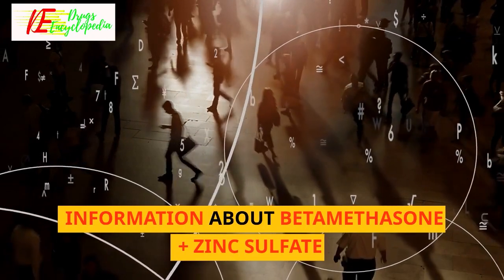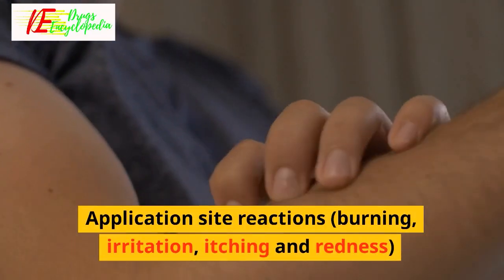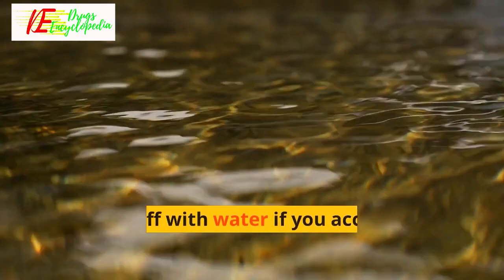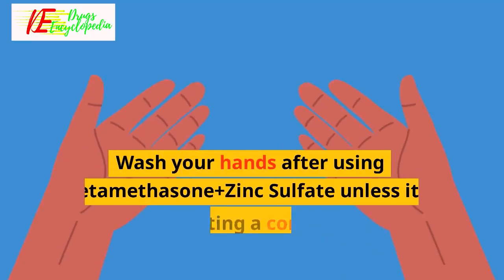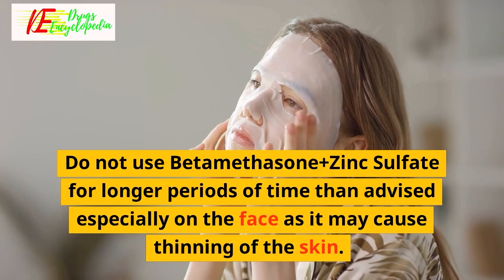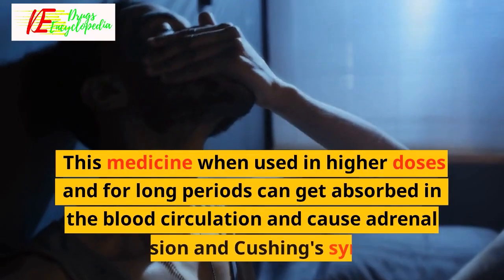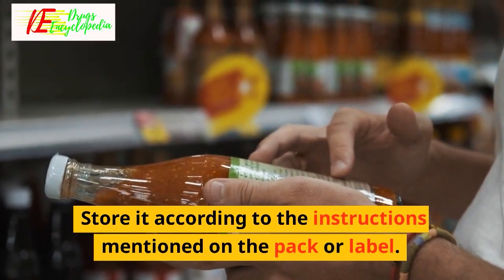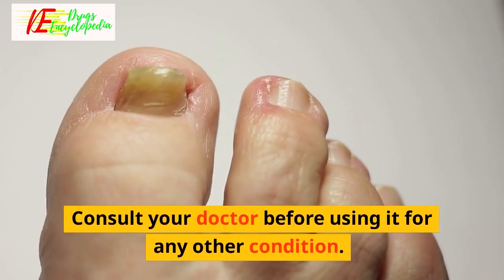Betamethasone ZincSul||Betamethasone + Zinc Sulfate Uses||How Betamethasone + Zinc Sulfate works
Betamethasone + Zinc Sulfate
INFORMATION ABOUT BETAMETHASONE + ZINC SULFATE
Betamethasone + Zinc Sulfate Uses
Betamethasone+Zinc Sulfate is used in the treatment of dermatitis.
How Betamethasone + Zinc Sulfate works
Betamethasone + Zinc Sulfate is a combination of two medicines: Betamethasone and Zinc Sulfate. Betamethasone is a steroid which blocks the production of certain chemical messengers (prostaglandins) that make the skin red, swollen and itchy. Zinc Sulfate works as an astringent and antiseptic on the skin.
Common side effects of Betamethasone + Zinc Sulfate
Application site reactions (burning, irritation, itching and redness)
EXPERT ADVICE FOR BETAMETHASONE + ZINC SULFATE
Betamethasone + Zinc Sulfate helps relieve redness and itching associated with inflammatory skin conditions such as dermatitis.
It may cause minor burning, stinging, or irritation when applied. Inform your doctor if this does not go away.
Do not cover the area being treated with airtight dressings such as bandages unless directed by a doctor, as this may increase the risk of side effects.
Do not apply it to broken or infected areas of skin unless instructed by your doctor.
Avoid contact with your eyes, nose or mouth. Rinse it off with water if you accidentally get it in these areas.
Do not use this medicine more often or for longer than advised by your doctor. Consult your doctor if your skin condition has not improved after two weeks of treatment.
FREQUENTLY ASKED QUESTIONS FOR BETAMETHASONE + ZINC SULFATE
Betamethasone + Zinc Sulfate
Q. How to use Betamethasone+Zinc Sulfate?
Betamethasone+Zinc Sulfate should be used as advised by the doctor or as per the instructions on the label of the medicine. Apply a thin layer of Betamethasone+Zinc Sulfate to cover the affected areas. The dose would depend on the condition for which it is prescribed. Wash your hands after using Betamethasone+Zinc Sulfate unless it is used for treating a condition of the hands. Avoid any contact with the eyes.
Q. Can I stop taking Betamethasone+Zinc Sulfate when my symptoms are relieved?
No, do not stop using Betamethasone+Zinc Sulfate and complete the full course of treatment even if you feel better. Your symptoms may improve before the underlying disease is completely cured.
Q. What precautions should be taken while using Betamethasone+Zinc Sulfate?
Do not use Betamethasone+Zinc Sulfate for longer periods of time than advised especially on the face as it may cause thinning of the skin. If it has to be applied over the eyelid, make sure it does not get into your eyes. Unless told by your doctor, do not apply a bandage or dressing to the area being treated, as this will increase absorption of the preparation and increase the risk of side-effects. This medicine should only be used by the patient, never give it to other people even if their condition appears to be the same.
medicinal drugs,
chemist and druggist,
information about medicine,
drug informations,

Sandesh Verma